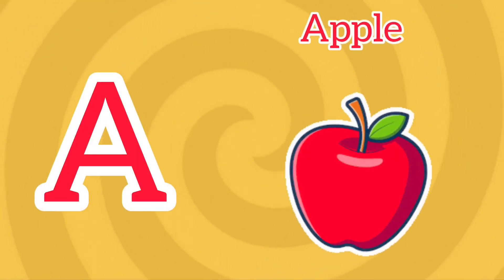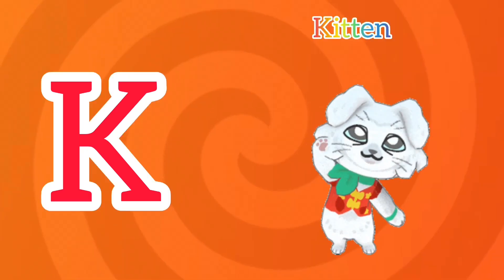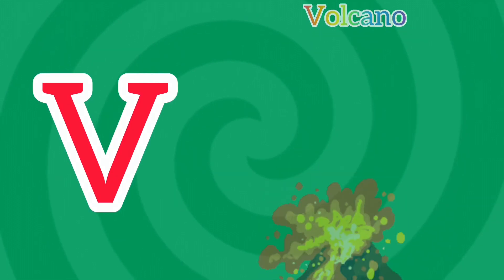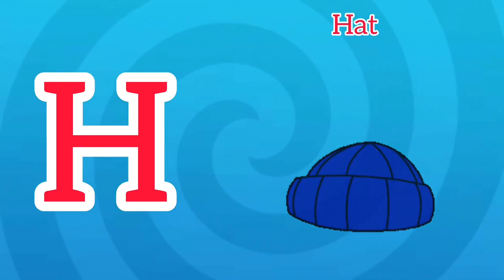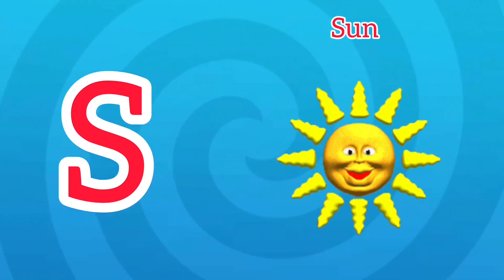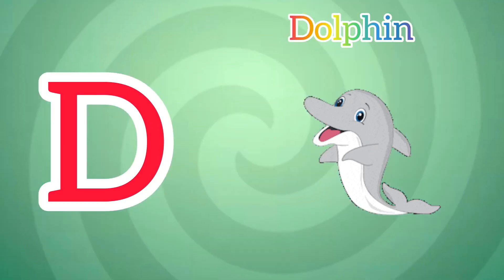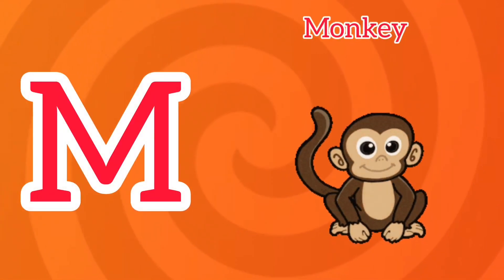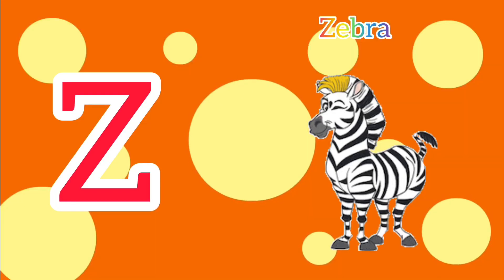Learn ABC | kids rhymes | ABC song | Alphabets | ABC Nursery Rhymes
abc song
abc kids
abc kids australia
abc poem